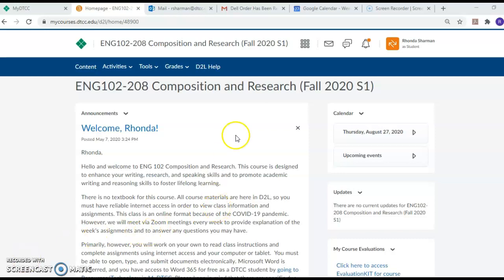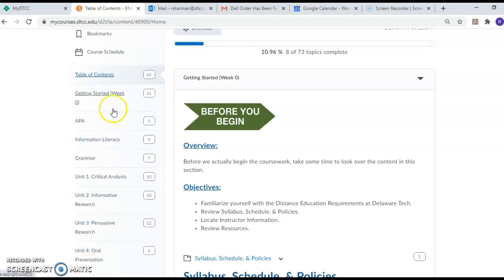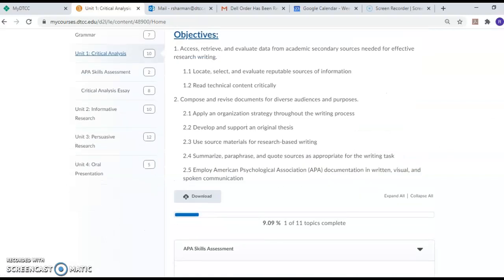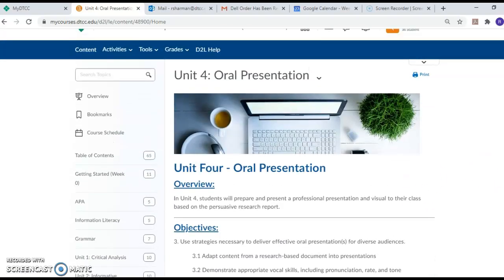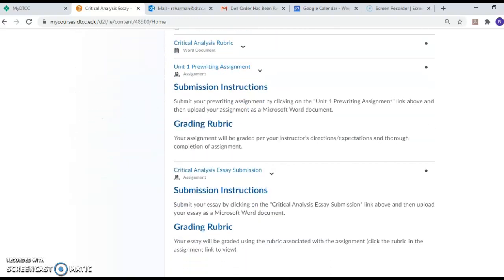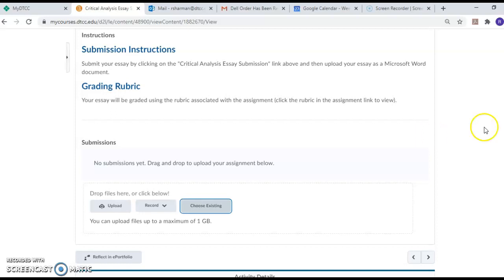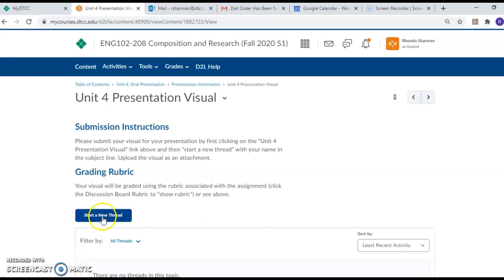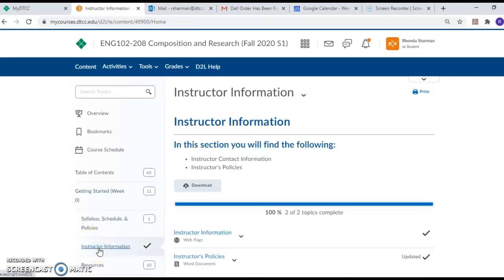ENG 102 Orientation Video